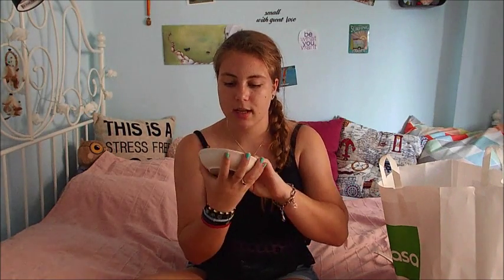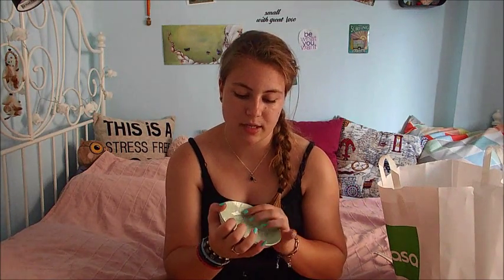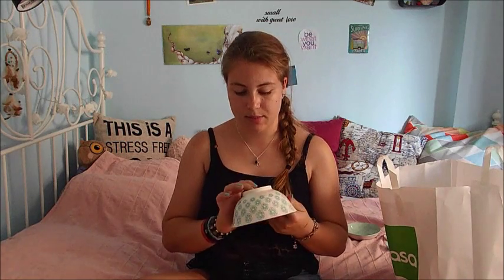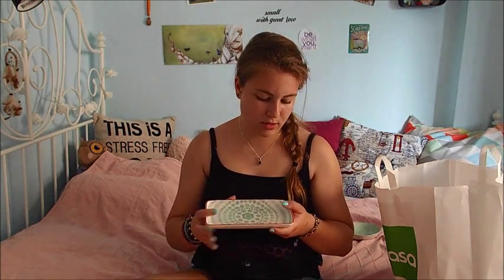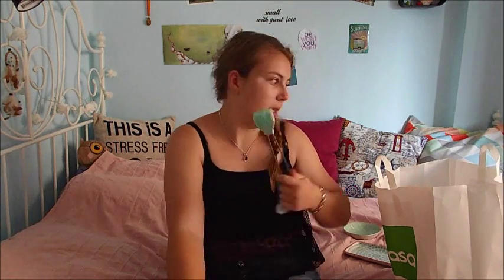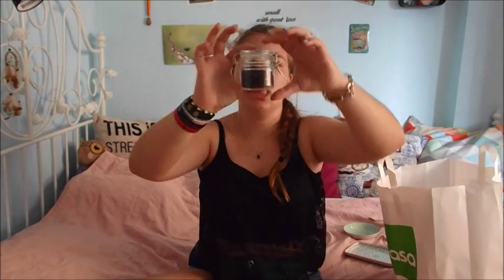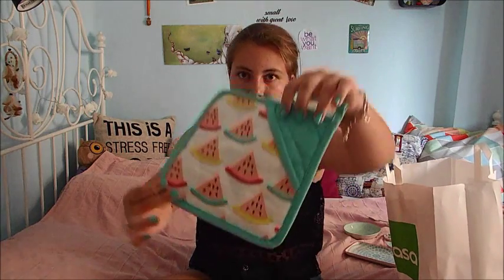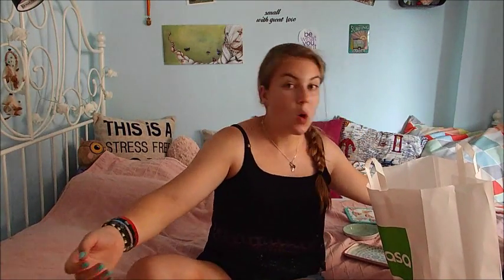Homeware Haul!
Hey guys!
So i'm back with another video, I was planning on uploading another video but I had some trouble filming it ( The people in the upstairs apartment are renovating or something).

I hope ypu enjoyed this homeware haul!

All items where bought at Casa.